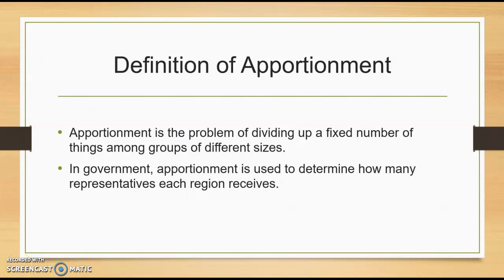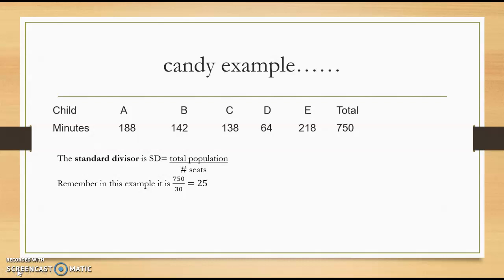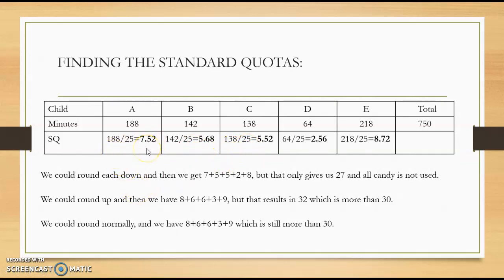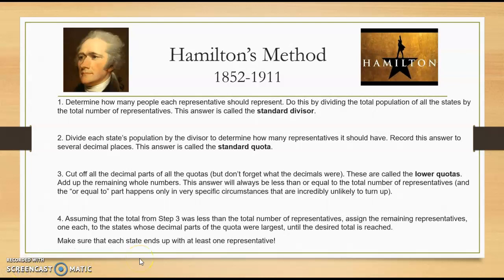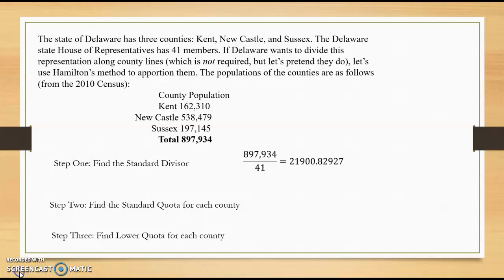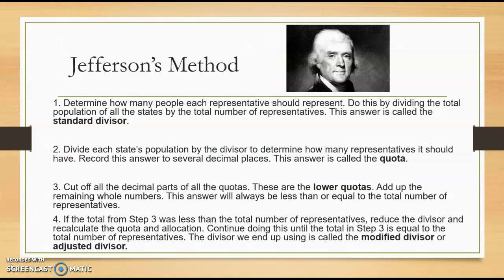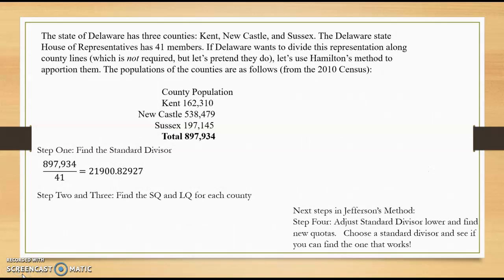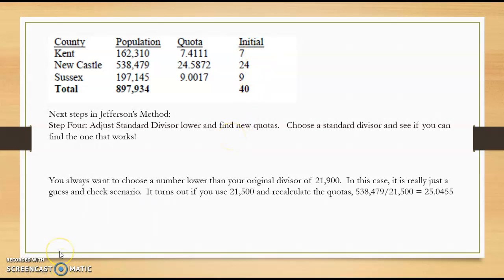Hamilton and Jefferson